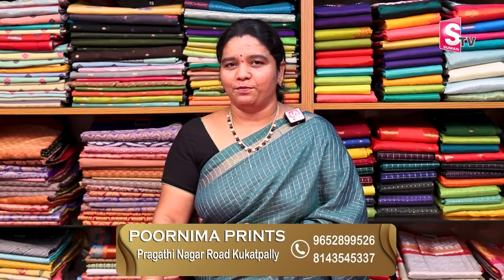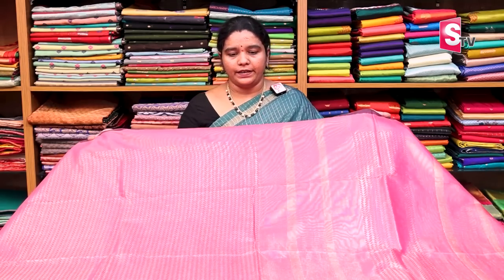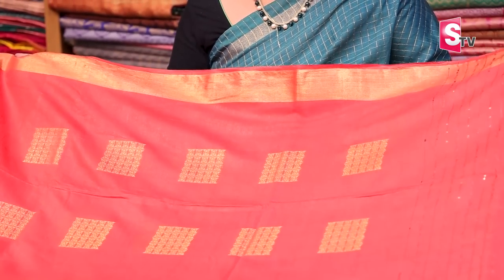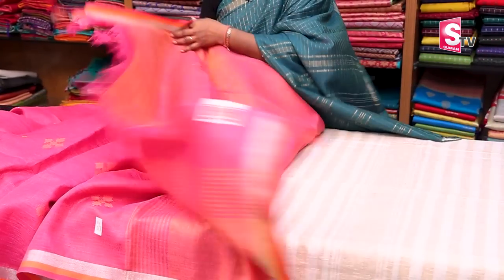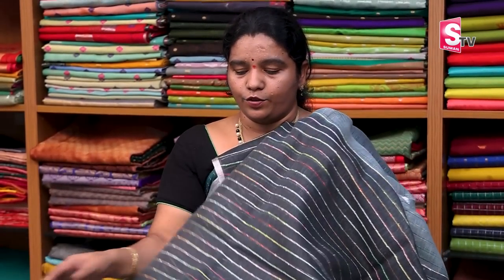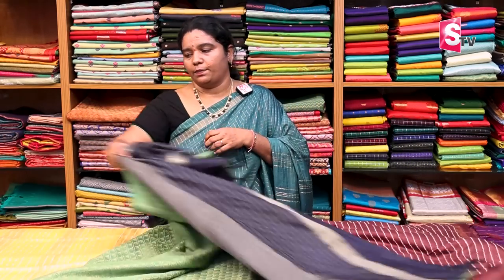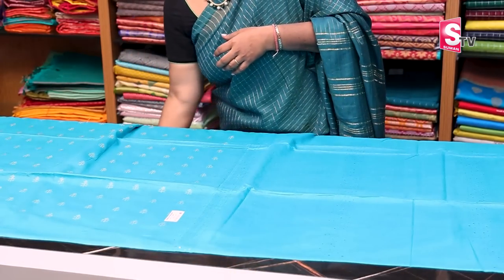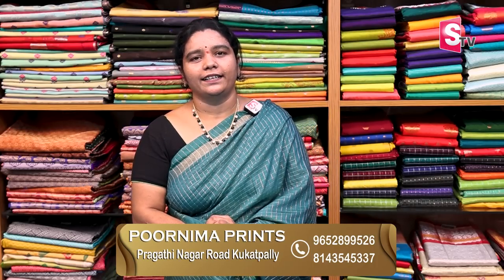Poornima Prints Exclusive Saree Prints || Best Beautiful Saree Collections Hyderabad | SumanTV Life